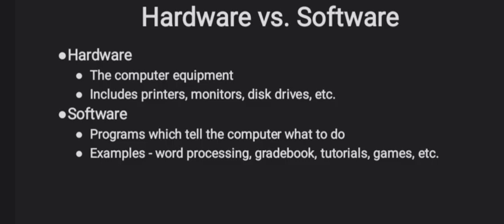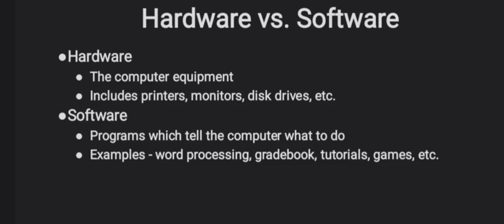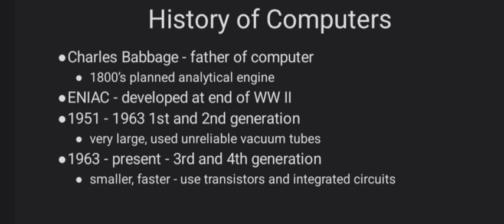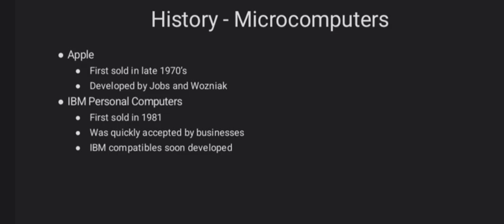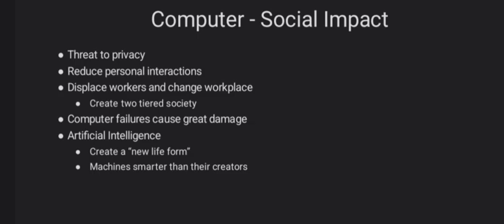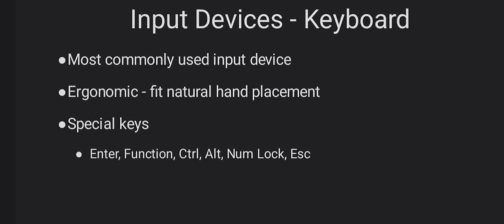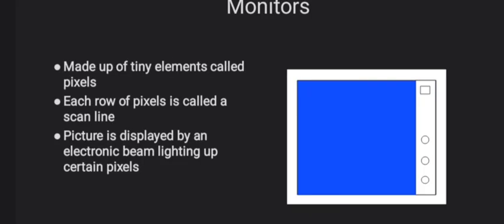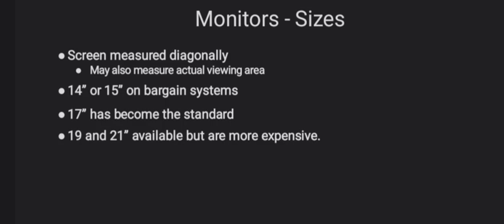Computer Concepts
Computer basic concepts
Hardware
Software